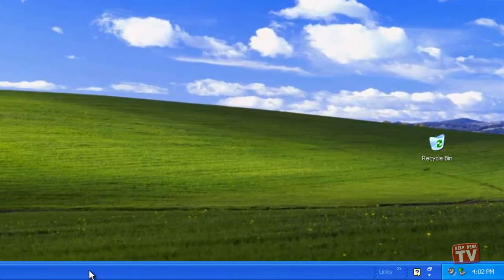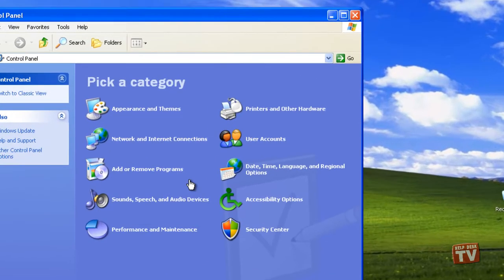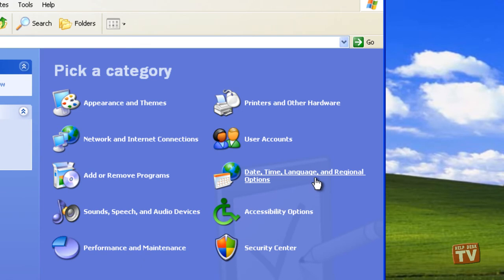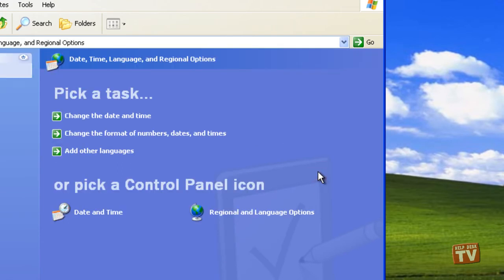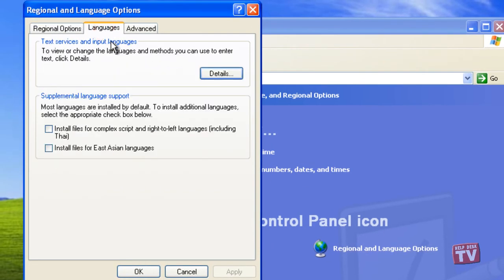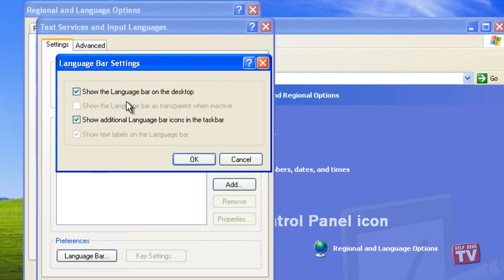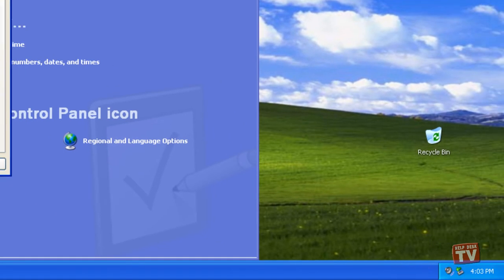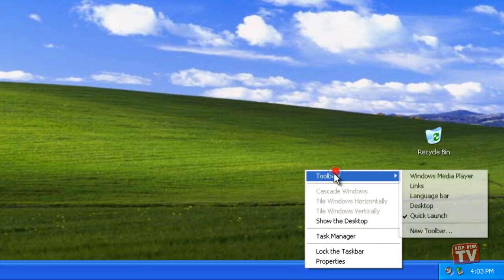Getting Rid of the Language Bar in Windows XP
Windows keeps track of all the settings on the toolbars submenu from one startup to the next, except for the Language Bar.